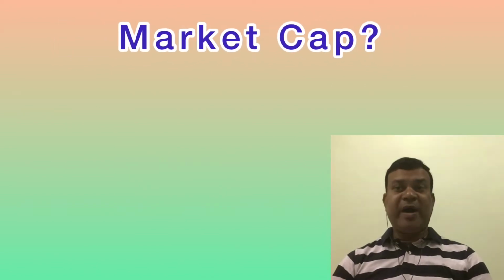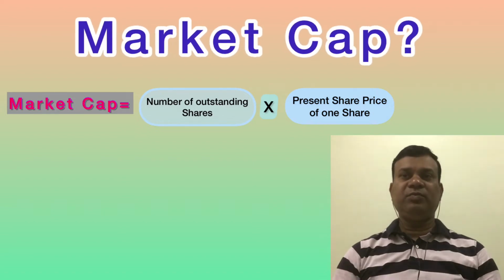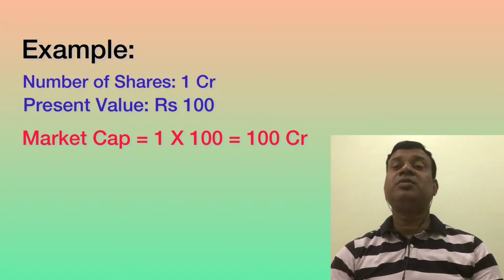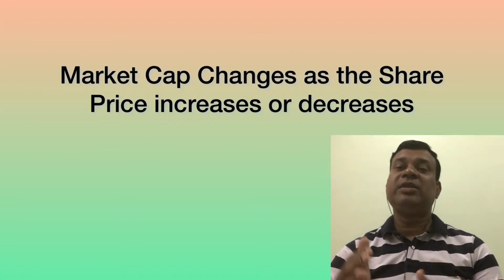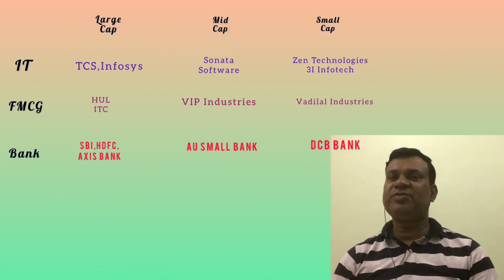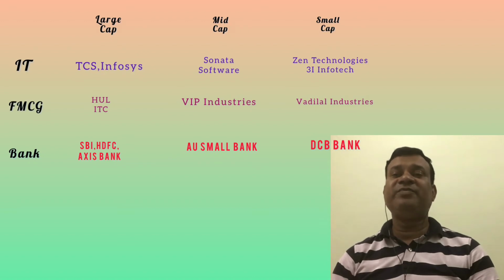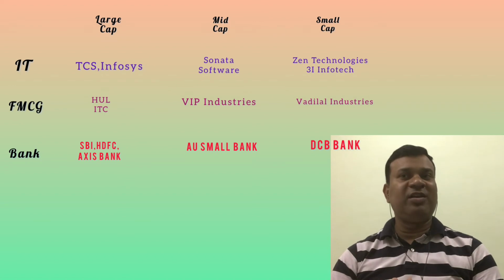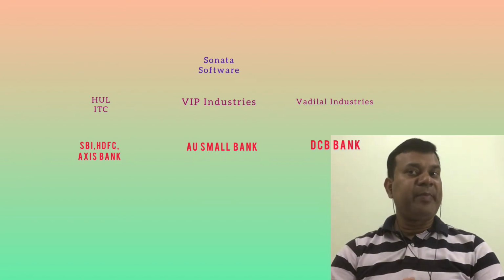What is Market Capitalisation? Large Cap/Mid Cap/Small Cap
How to analyse stocks on the basis of Market Cap?